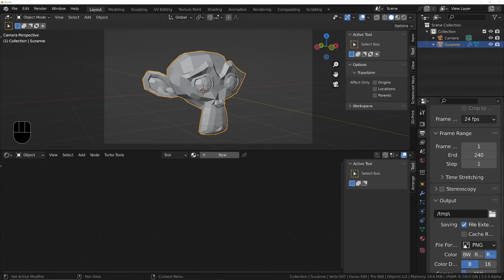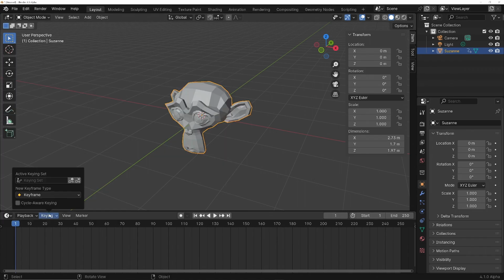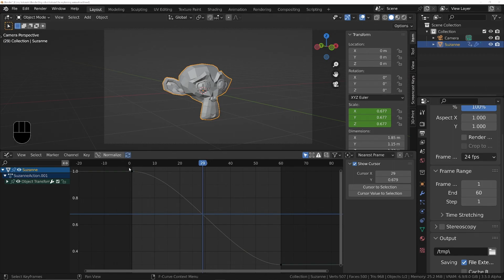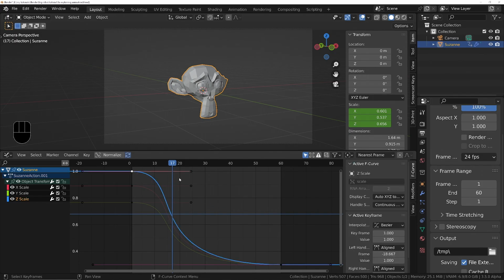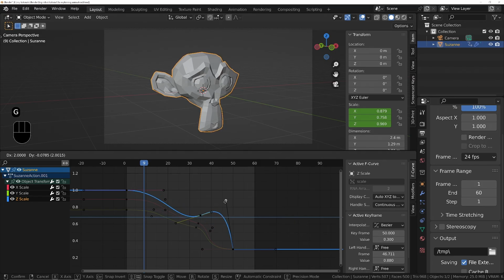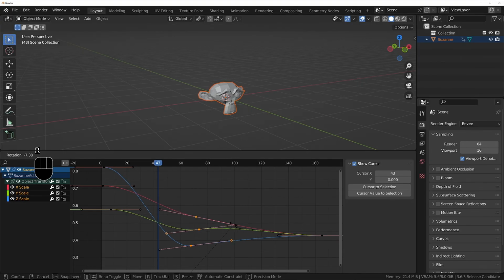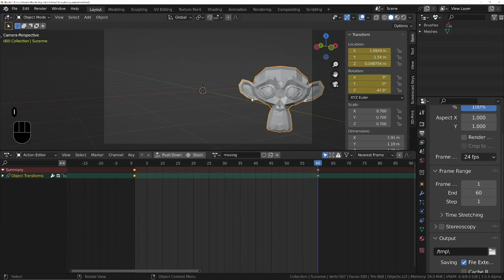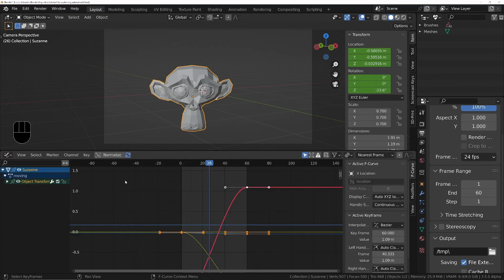Intro To Blender's Animation Tools. (Animation - Part 2)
Cheers
Michael

3d-illusions.co.uk

00:00:00 - Start
00:00:11 - the timeline
00:02:10 - keyframes
00:09:18 - interpolation
00:22:04 - graph editor interaction
00:27:32 - Actions
00:31:23 - mixing animations together with the NLA editor